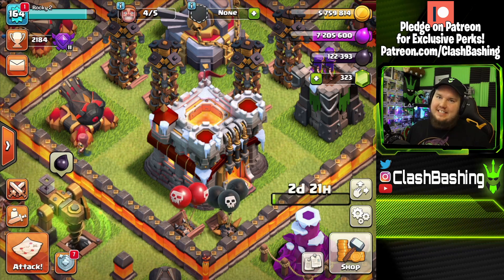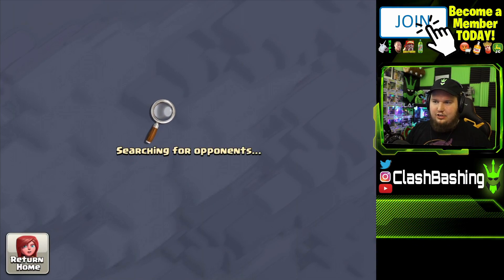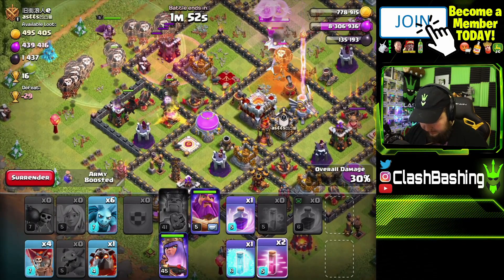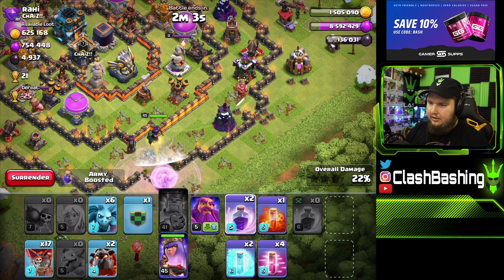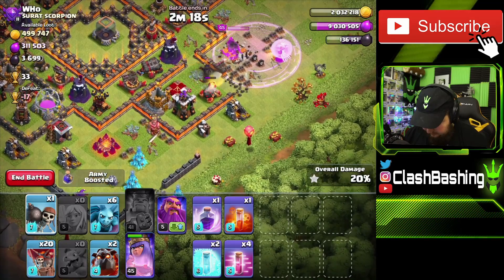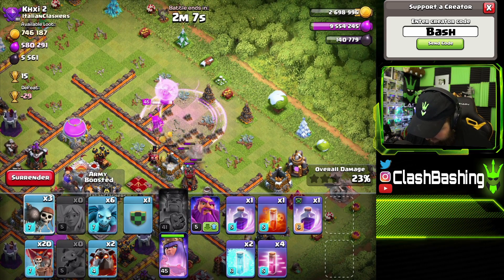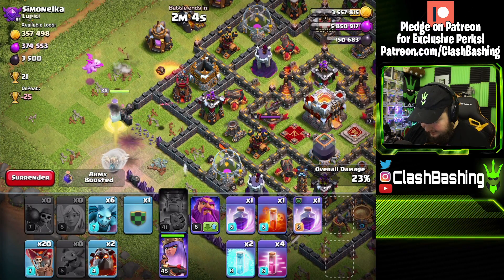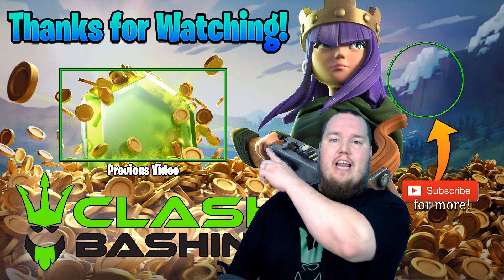HOW DO YOU GET THE QUEEN TO GO THE RIGHT WAY?! - Clash of Clans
What's going on Clash Bashers?! Today we are back on the Free to Play TH11 and we are going to be practicing some Queen Walk LaLo! This is an amazing skill to learn in Clash of Clans, but it takes some practice to get it down!

Category: Games
Updated: Dec 16, 2018
Version: 8.709.2